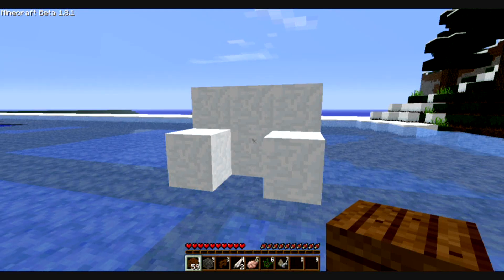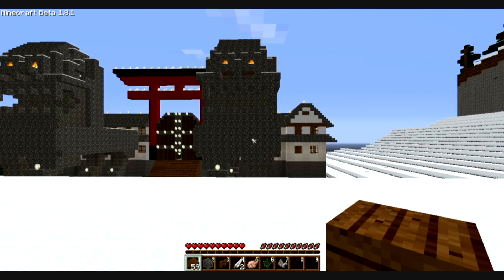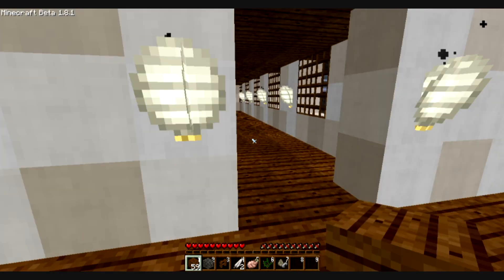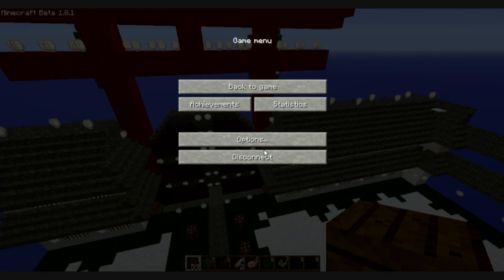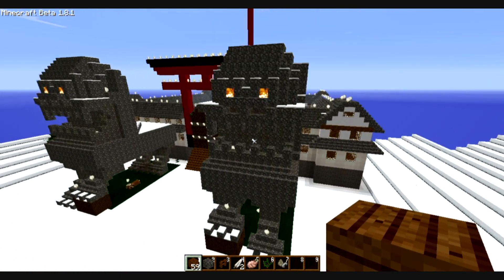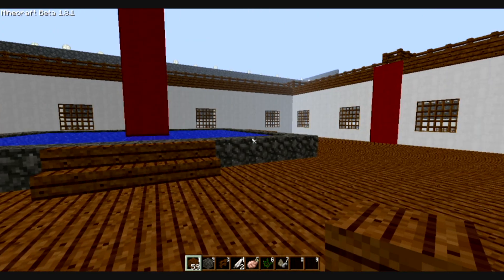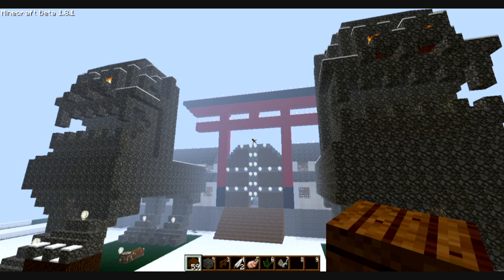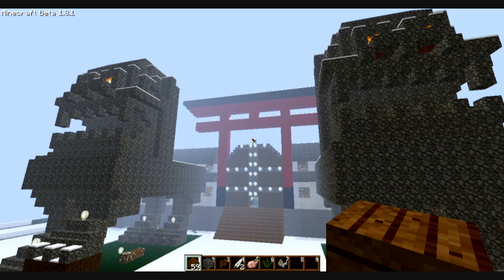Japanese Pagoda/Castle/Bathhouse Wombo Combo (Featuring the Snow Couch) [Minecraft]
Just a quick video showing a Pagoda/Castle/thing I've been building off and on in Minecraft the last few months.  Hope you enjoy!  Sorry about some of those microphone pops...I need a better headset.

The texture pack used is the new 1.8 version of the Painterly Pack...it's awesome and customizable, check it out!

Try out the Mo' Creatures mod here! (Single Player only I think without some tinkering)